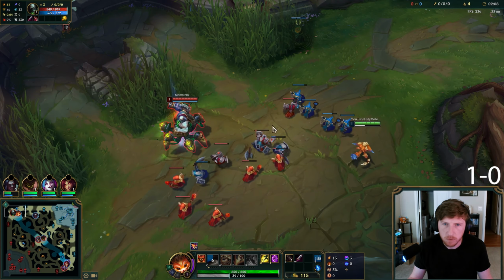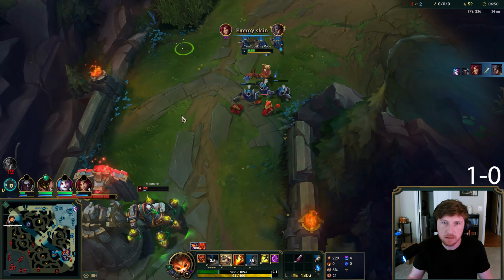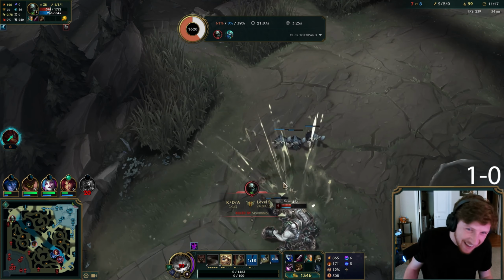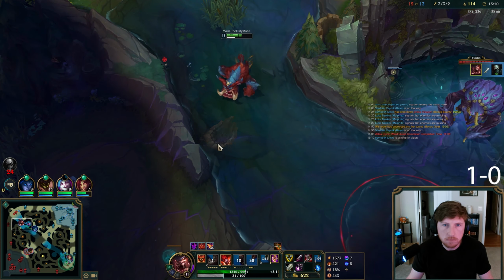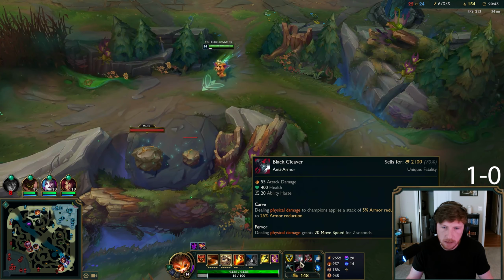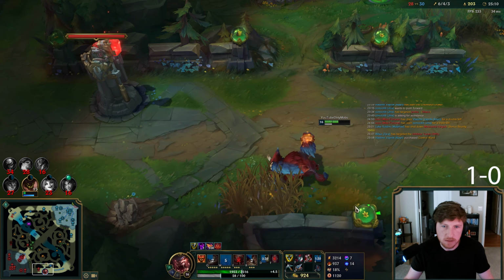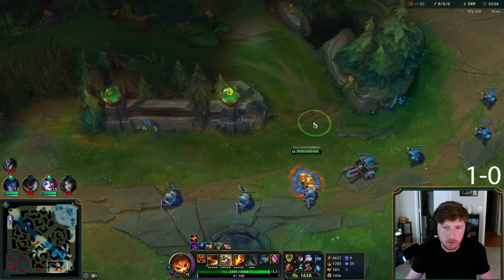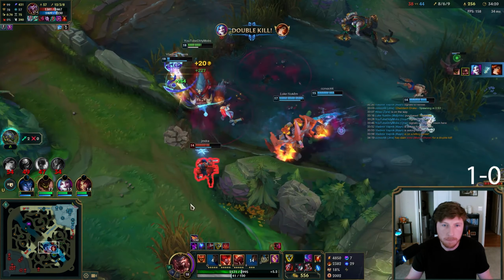I was solo killed in bronze, I'll never recover... Climbing with Gnar #2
Season 14 Gnar runes guide League of Legends by Challenger DirtyMobs  | Gnar vs Shen
Rank 1 Illaoi league of graphs, ugg, and opgg